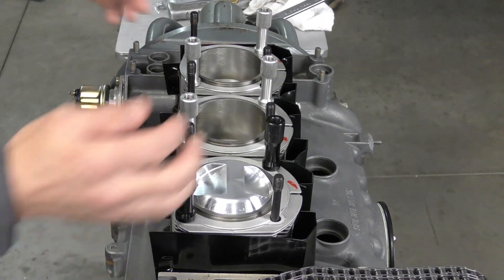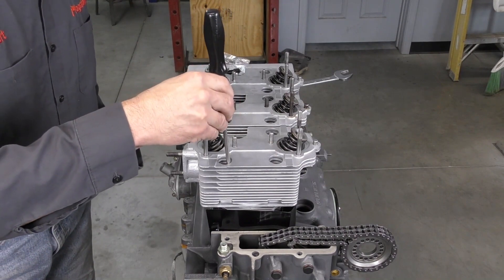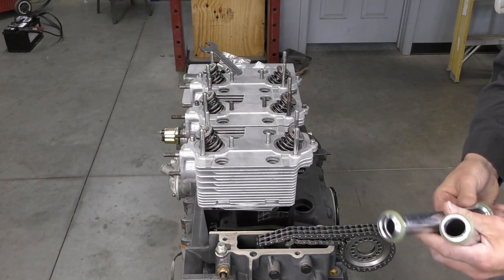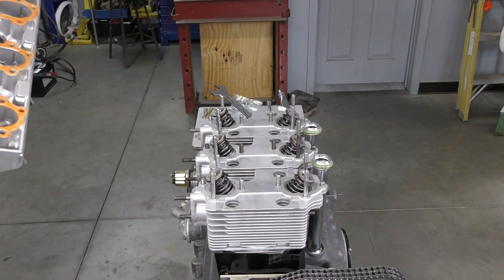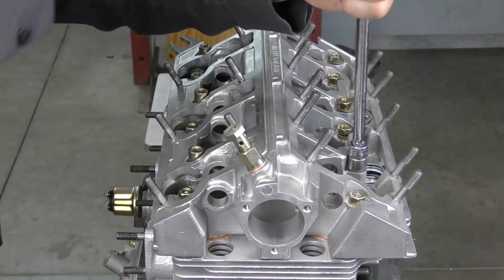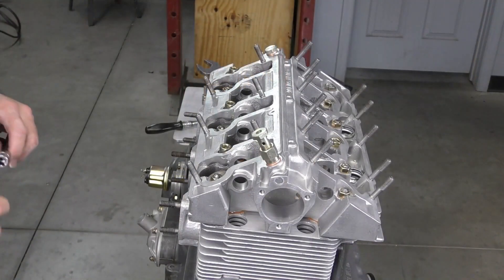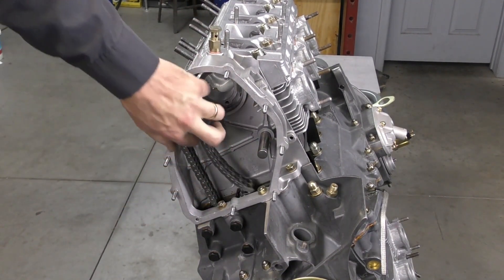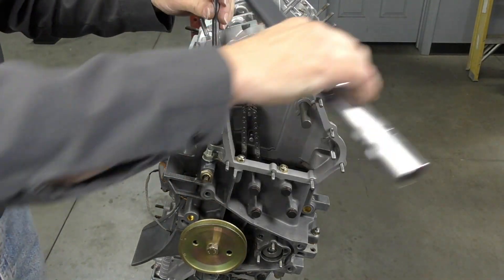Porsche Air-Cooled Cylinder Heads To Cam Boxes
How to rebuild your air-cooled Porsche engine. Cylinder heads and cam boxes installation. If you have not rebuilt your heads, we have an eight-part series that totally covers restoring a cylinder head. Check it out.

Same goes for the Cam Boxes.

Products we used for installing the heads and cam boxes.

Copper Grease,
Silicone Grease,
Loctite 574,

We have more transmission lessons in the works and on the engine stand right now is a 2.7 CIS engine.
Please Porsche responsibly.